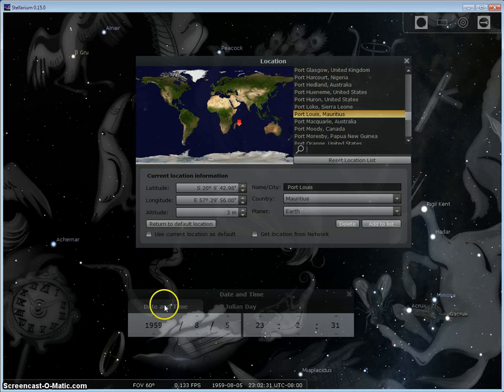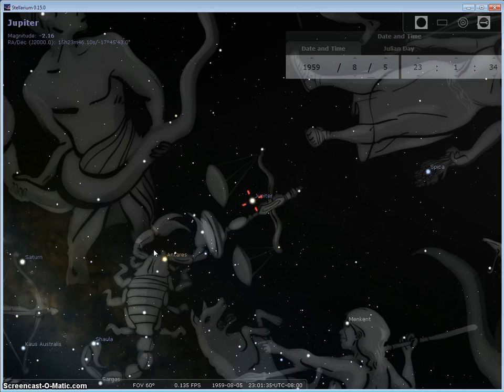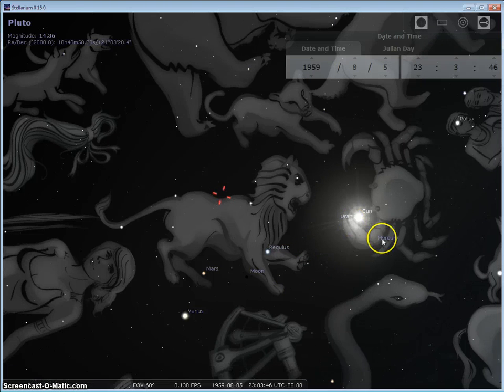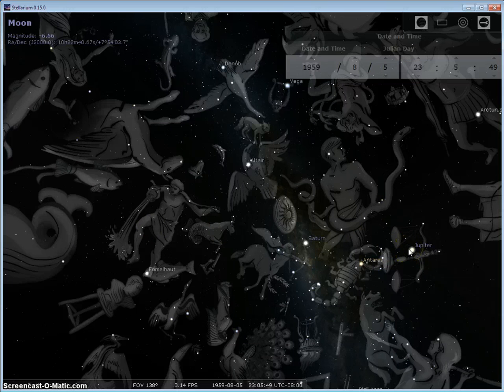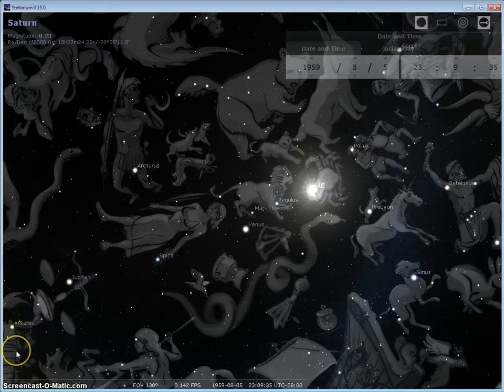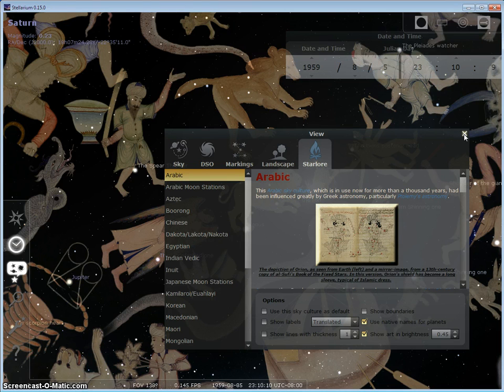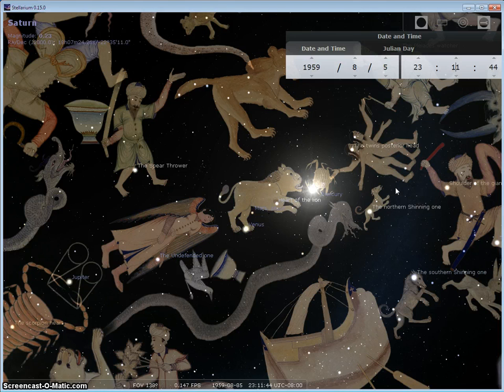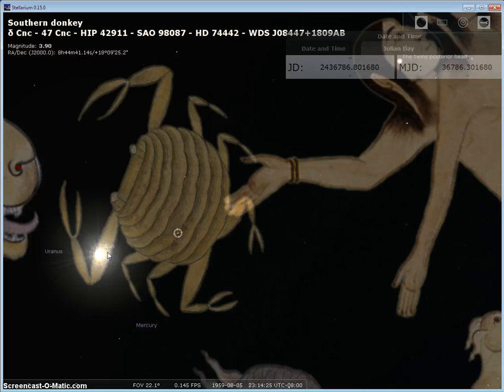August 5 1959